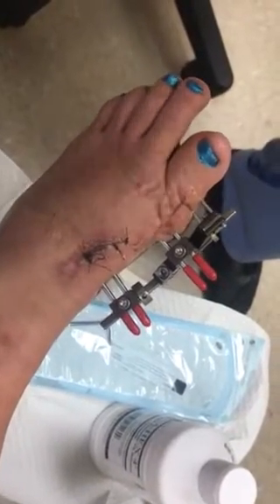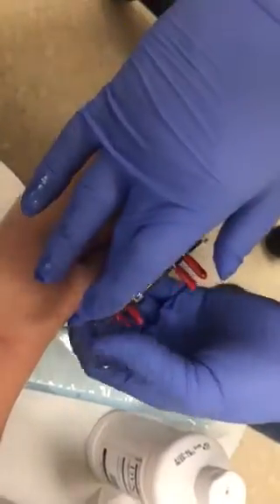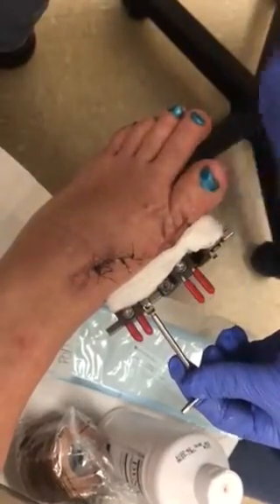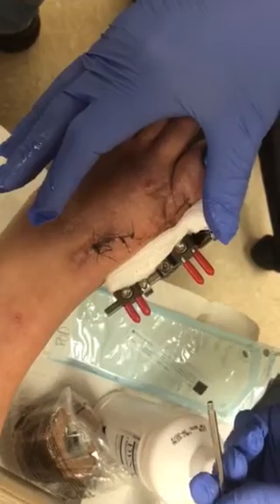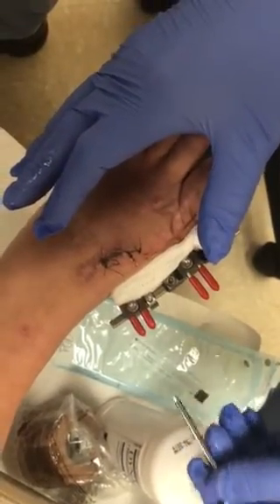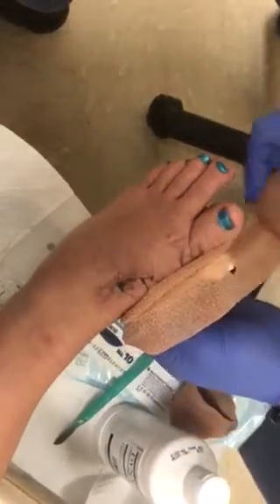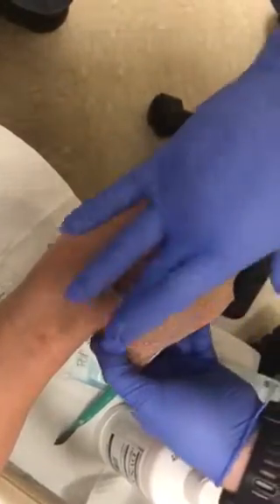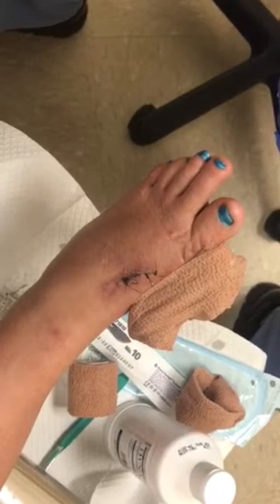Blanchard Cincinnati MiniRail exfix callus distraction protocol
Protocol for callus distraction for orthofix minirail metatarsal and dressing